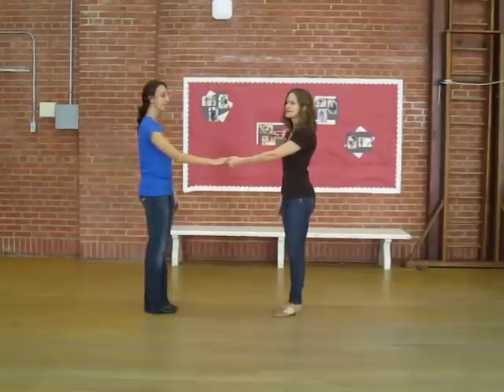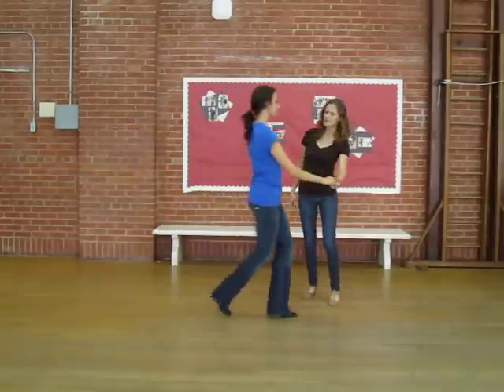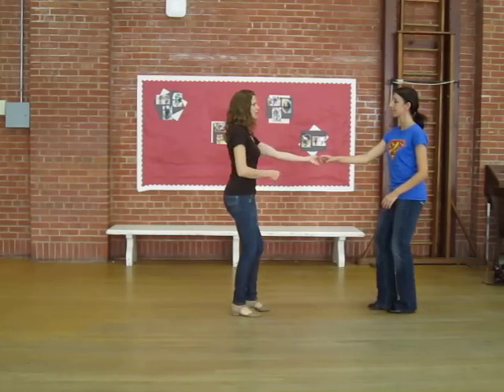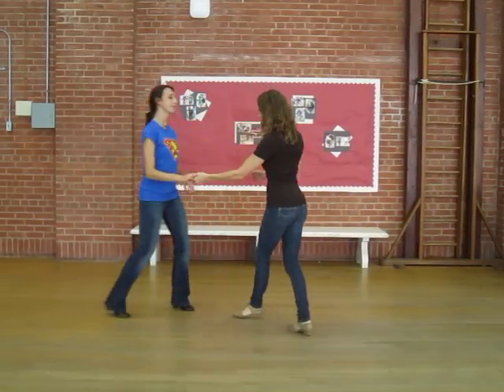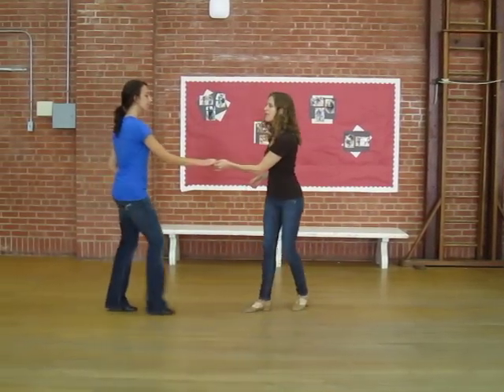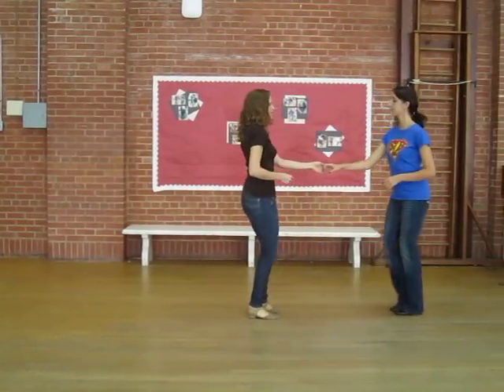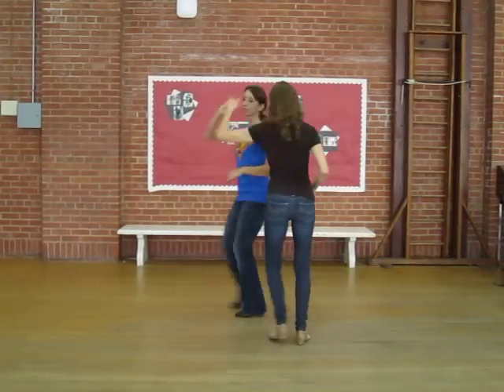West Coast Swing: Left Side Pass, Spinning Left Side Pass